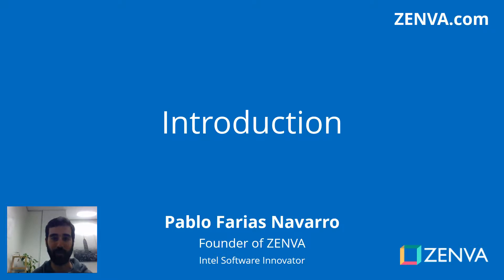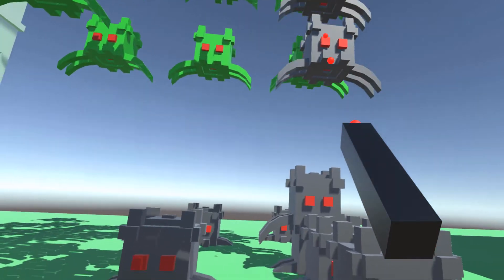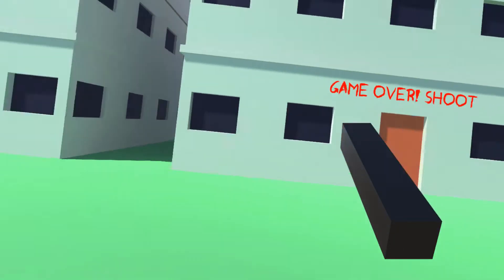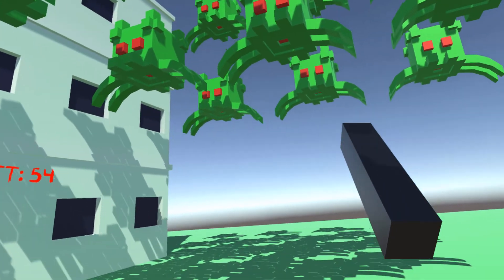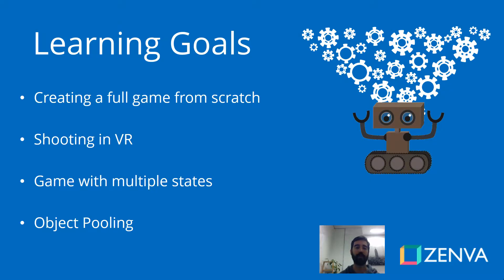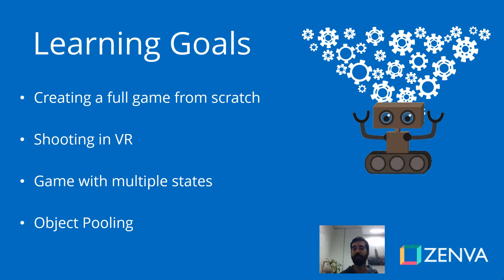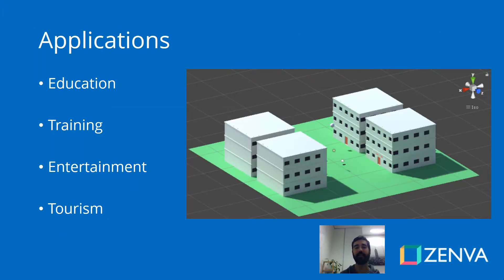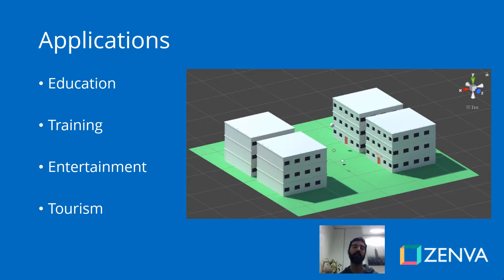Introduction to VR Space Invaders with Unity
In this module, we build a complete space invaders game in VR, where you have to defend your a city from an alien attack in a post-apocalyptic world. To start the game the player needs to shoot at a graffiti wall. After that, enemy formations will appear in the sky and the player has to shoot them down. The score is shown on a graffiti wall. Dead aliens will fall to the ground and accumulate in piles of junk. This game runs in all VR platforms.

Learning goals:

Building a space invaders game from scratch
Gun/tool positioning in VR
In-game HUD
Game state machine to manage the game flow
Object pooling technique